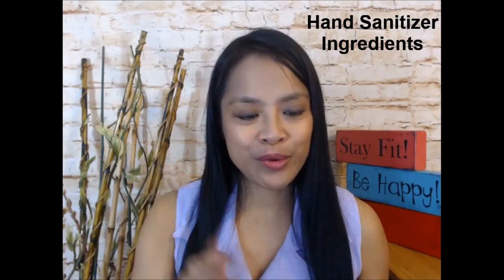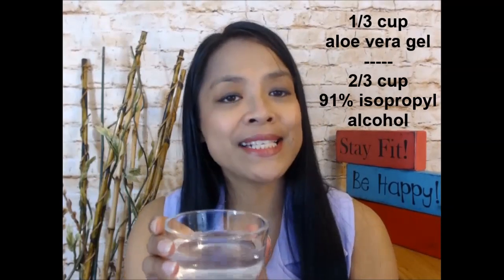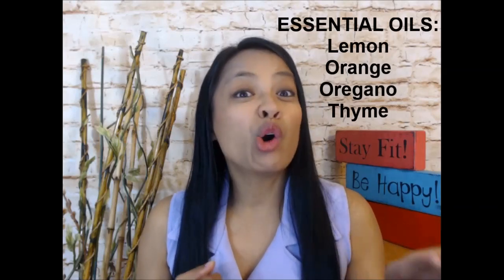DIY Hand Sanitizer: The EASY Way!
You may be worried about coronavirus prevention and want to get some hand sanitizer to keep with you, for times when soap and water aren't available nearby. But what should you do if your neighborhood store is sold out? Here's one option. Make your own hand sanitizer (that follows the CDC recommendations, of course)!

Need aloe vera gel to use in the sanitizer?

-Dr. Venus

Still, I only recommend resources that I truly believe in and share with my friends and family. If you ever have an issue with anything I recommend, please let me know. I want to make sure I am always serving you at the highest level. I always encourage you to do your own due diligence before investing in any product or service.)